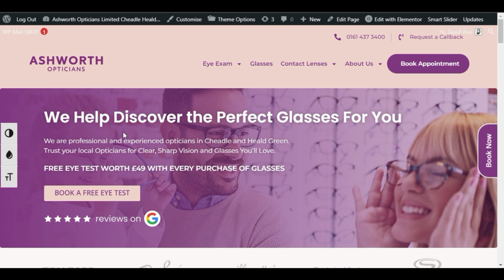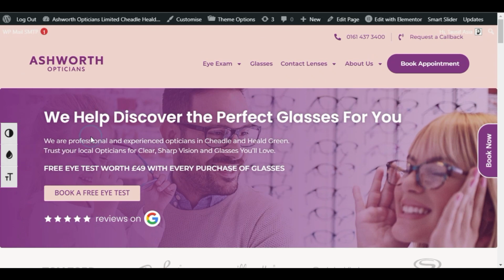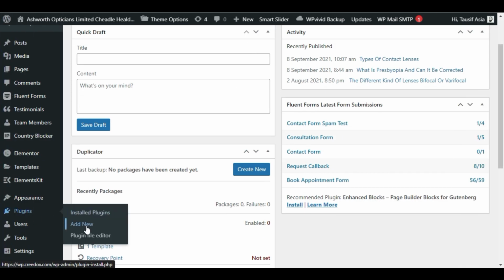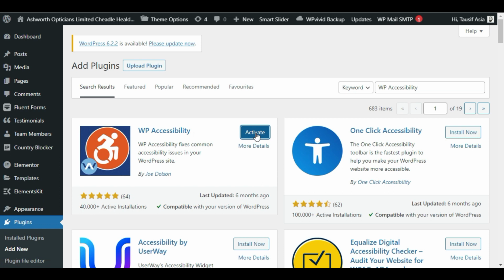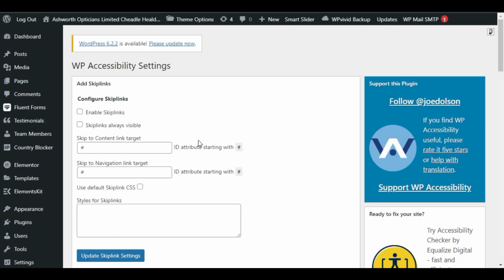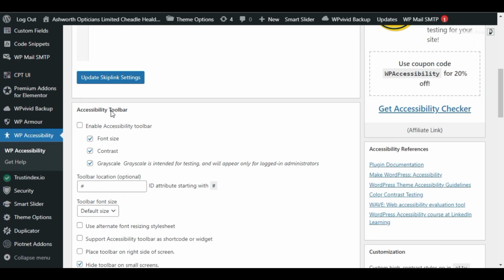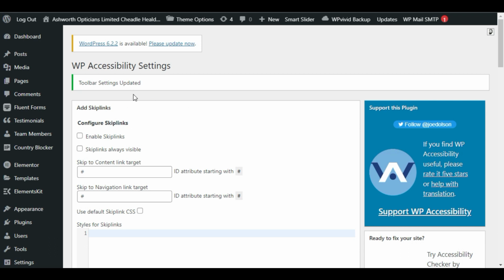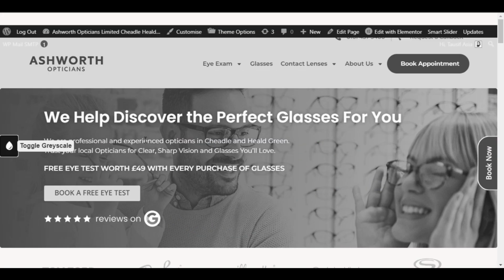Turn WordPress Website to Grayscale | Create Greyscale Toggle Button in WordPress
Hi,
Do you want to turn the WordPress website to grayscale?
This tutorial is about how to turn a WordPress website into a grayscale.
Learn how to turn WordPress website to grayscale | WordPress Website 2023

➤ Timestamps in this Video:

00:00 Intro
00:14 Overview
00:50 Install WP Accessibility Plugin
01:34 Create Toggle Button For Grayscale
02:09 Take a Look at the Frontend